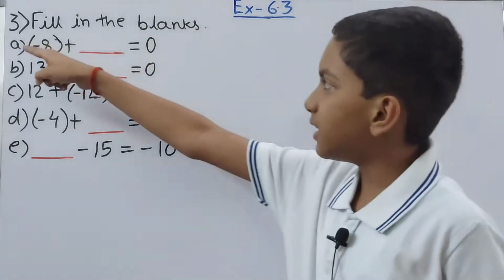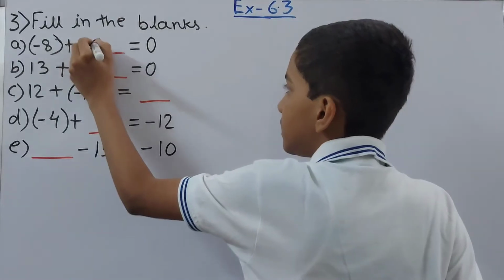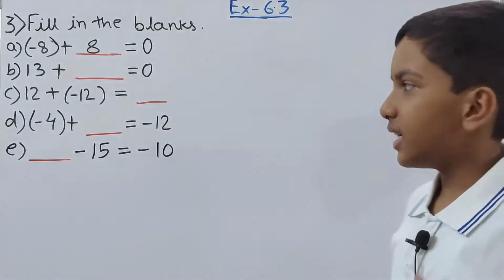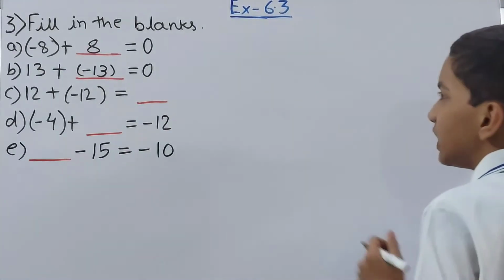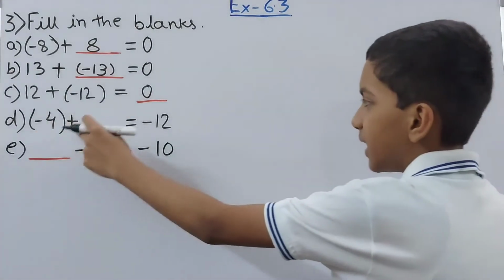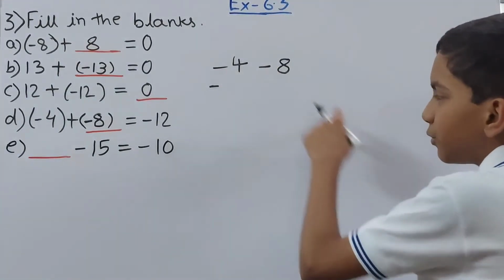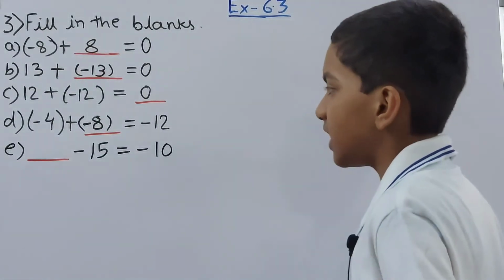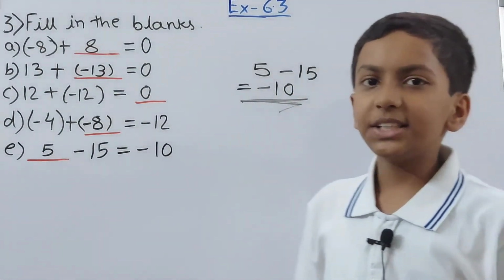Q3 Ex 6.3 Chapter 6 Integers NCERT Maths Class 6 | NCERT Solutions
Q3 Ex 6.3 Chapter 6 Integers NCERT Maths Class 6 | Unlock Your Learning |